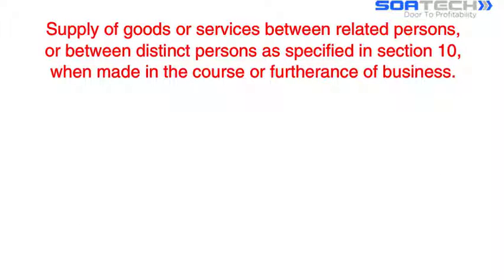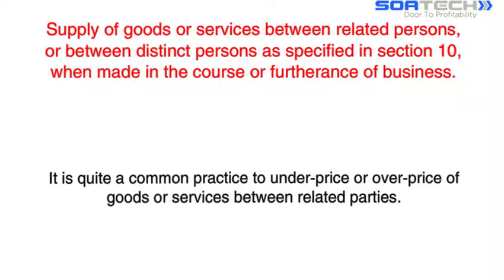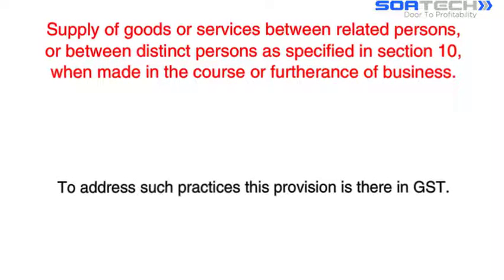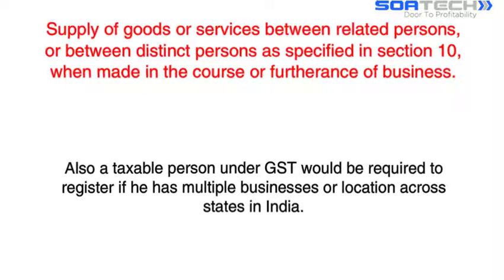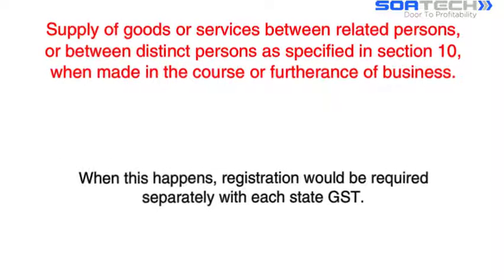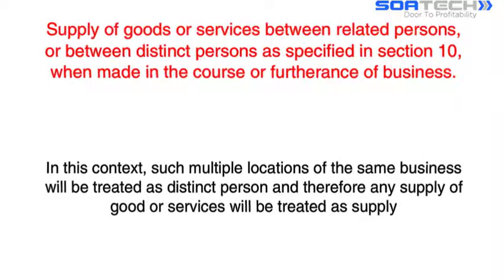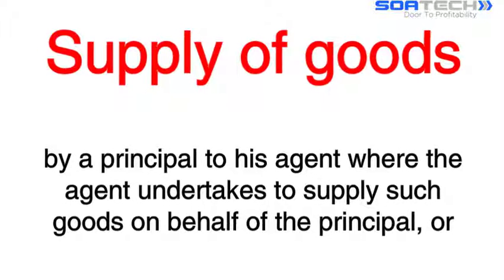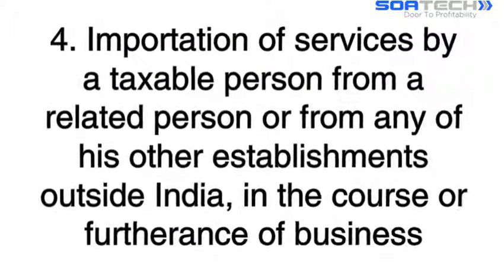What Kind of Transactions Are Considered as Supply Even If There is No Consideration Under GST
There are situation in business when goods or services have to be supplied free of cost. There could be many reasons for the same. It could be on account of advertisement, tax planning and many other reasons.
Under GST, following type of transactions would be considered as supply even if there is no consideration